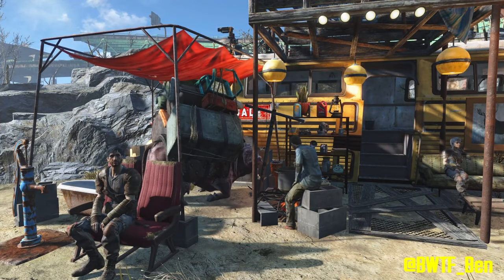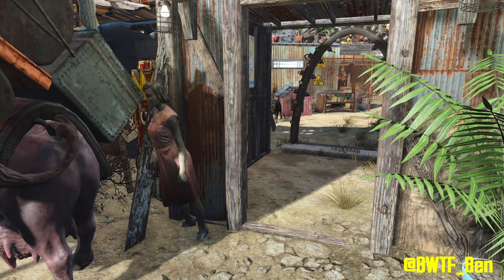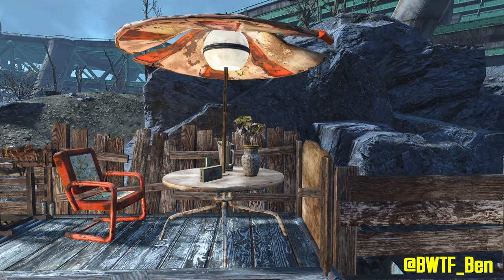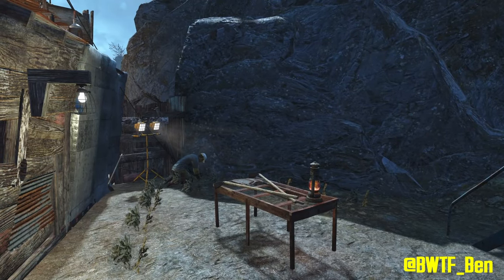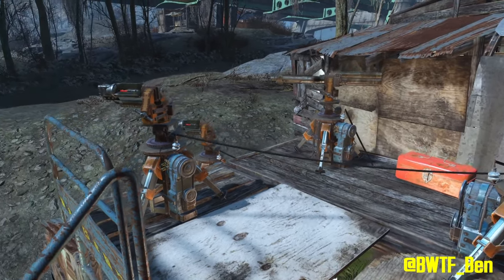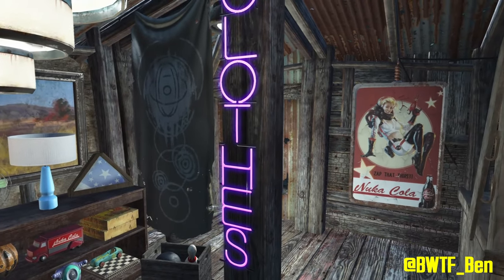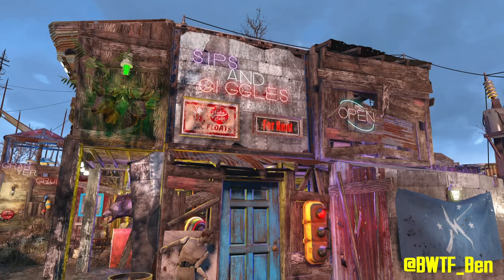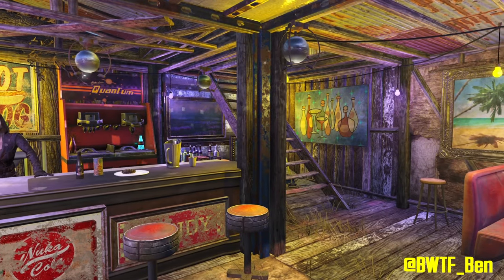"Fallout 4" Outpost Zimonja Settlement Tour | NO MODS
Welcome to my "Fallout 4" Settlement Tour of Outpost Zimonja!  This is actually my second build at Zimonja.  My first was done before I started doing videos but you can check out my blog on it

This build was done on Playstation 5 using the "Game of the Year" edition.  No building mods were used.  The only mods I have are Creation Club skins which you will see on armor, clothing and Power Armor.

Over the World
Illusions
Back in the village
Into wild lands
Breath
Your eyes on me
Before the Shadows
Forever and a day
Ancient Stones
Winterheart